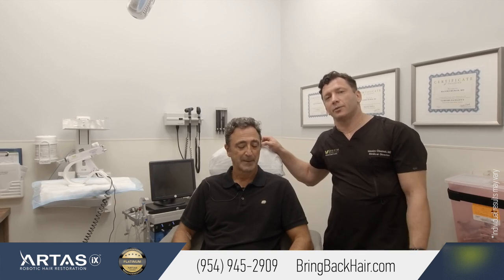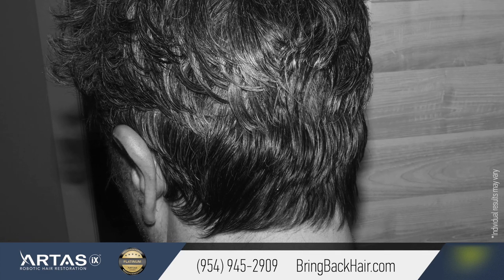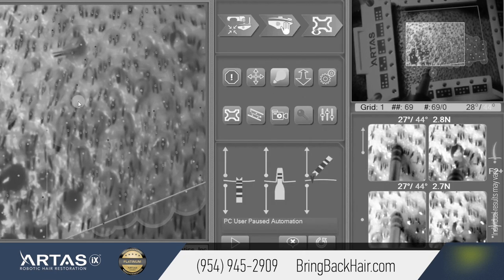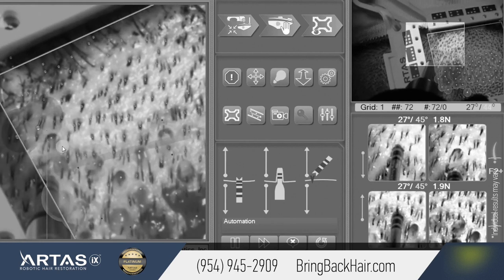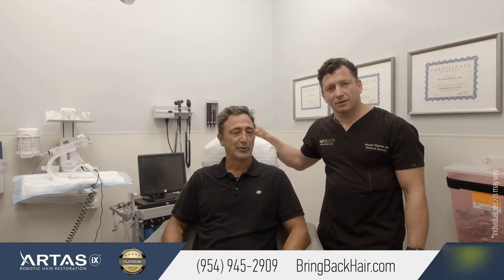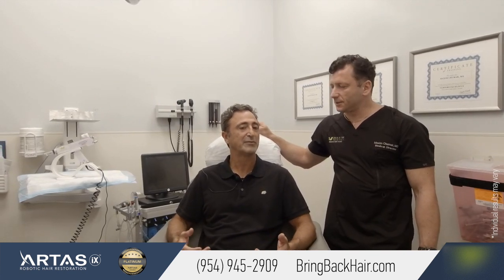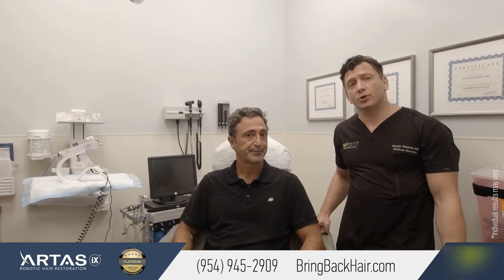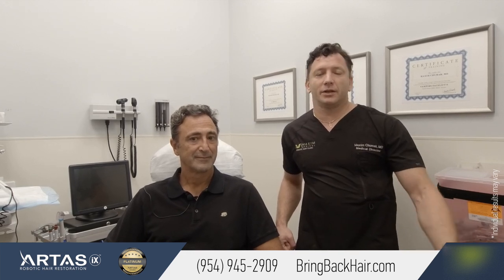Daniel's Hair Transplant Testimony With Hair By Dr. Max, Restoration Center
Daniel came to us at Hair By Dr. Max, Restoration Center (BringBackhair.com) because he was looking for a permanent hair loss solution.

-Complementary Services: Dr. Max will include all available cutting-edge technologies such as  laser scalp therapy at no additional cost to you with every hair restoration for a limited time.